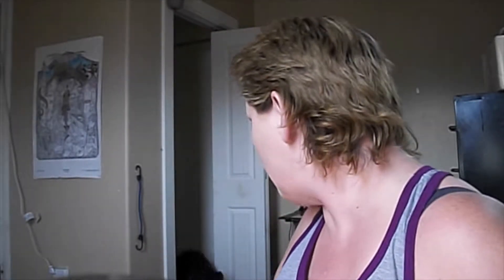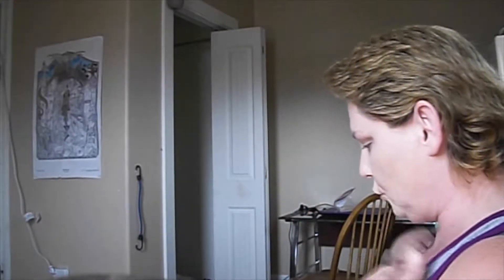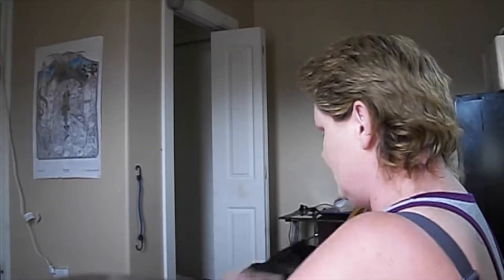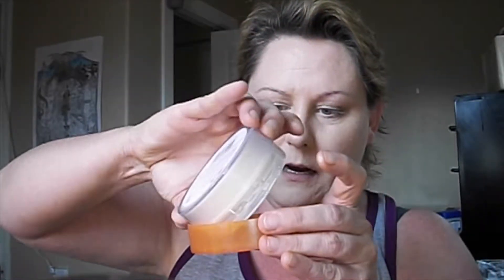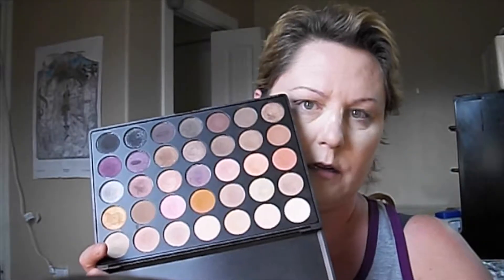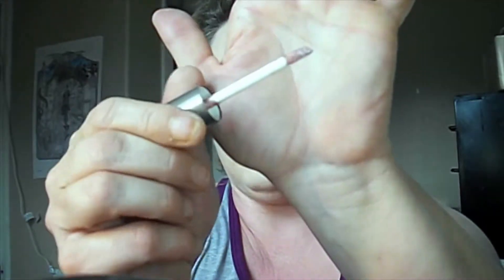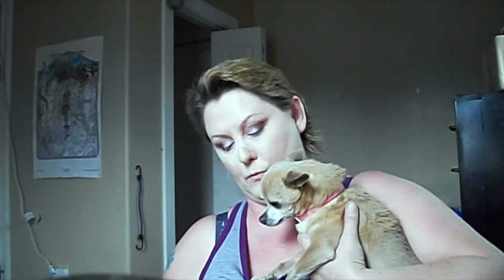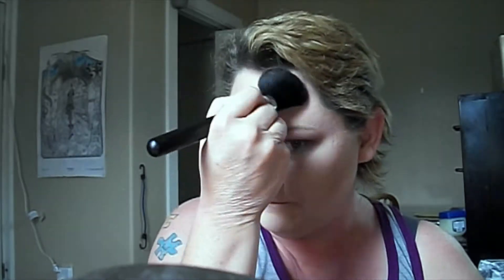GRWM- The real one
Here's the upload that was supposed to go up yesterday. I hope that you enjoy it.

**Everything was bought with my own money. None of this was sponsored.**

Please be sure to check me out on Facebook, Instagram, and Twitter!

Beauty N Life Idaho